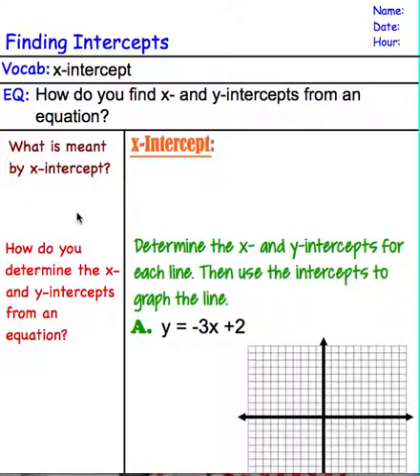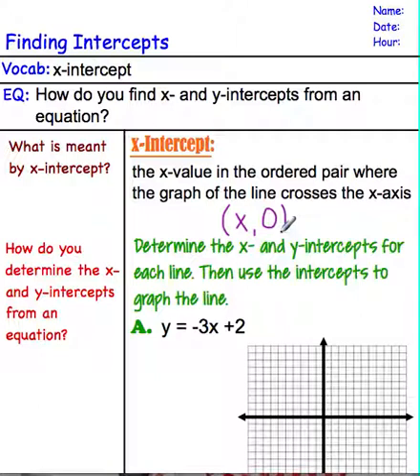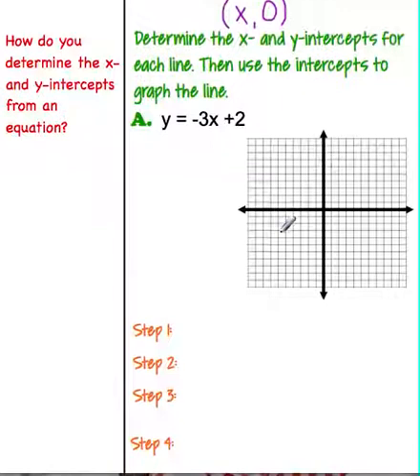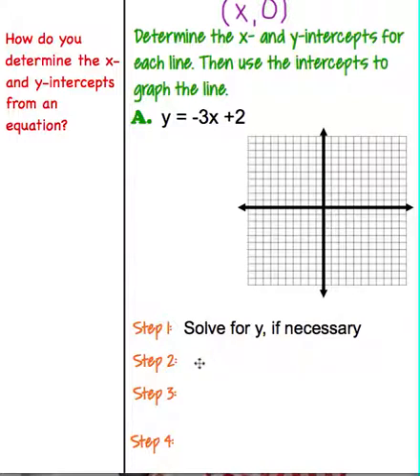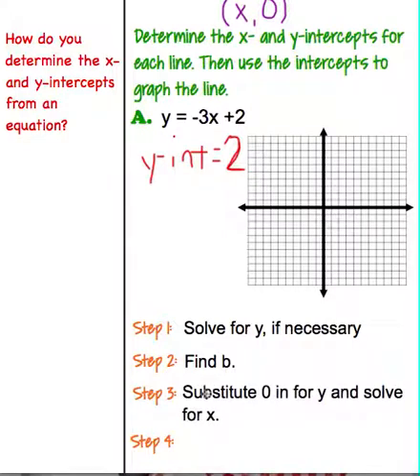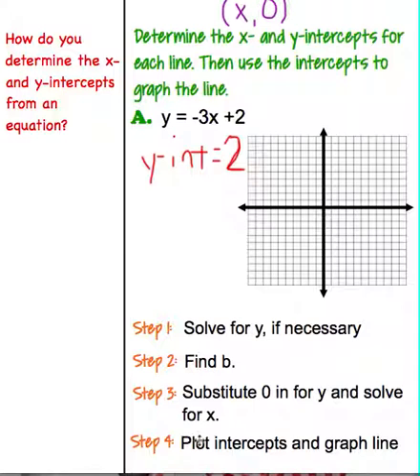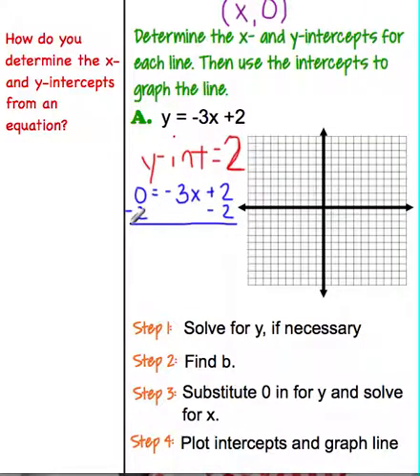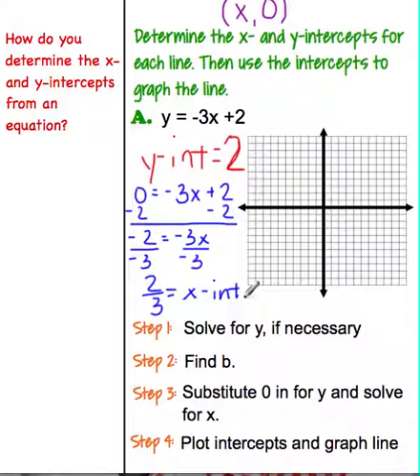LT17D3 Finding Intercepts #1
Finding x- and y-intercepts and then using them to graph a line.